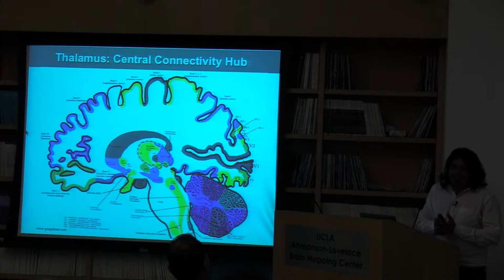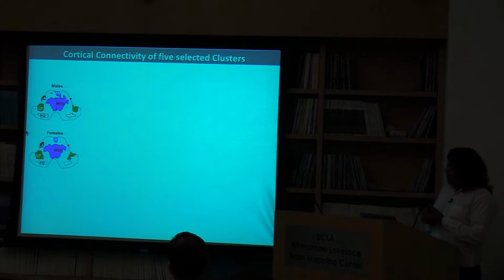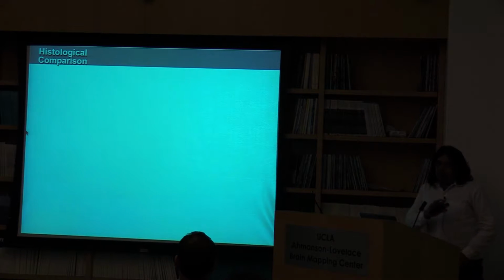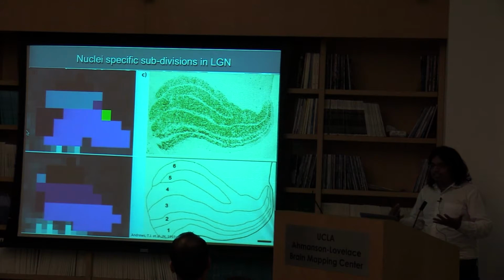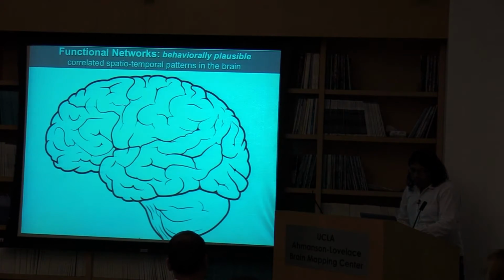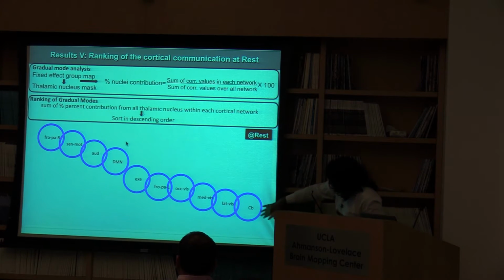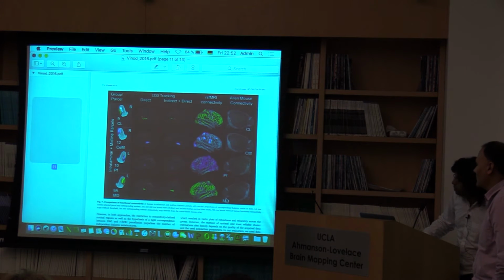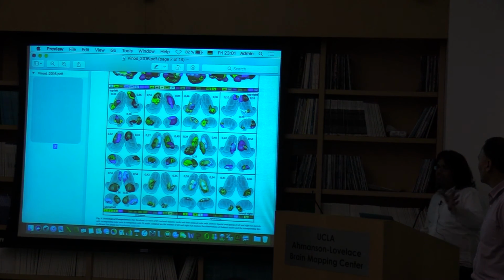Vinod Kumar, P.h.D.: "Structural and Functional Anatomy of the Human Thalamus"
The human thalamus, in terms of its structural and functional anatomy, its connectivity patterns, the functioning of its circuitry, and its relationship to the cerebral cortex, still partly constitutes a terra incognita. Almost all information processing in the cortex strongly depends on thalamic interactions. Therefore, the knowledge of thalamic connections and interconnections is essential to understand cortical functions. Structural and functional changes in the thalamus play a prominent role in the functionally defined pathophysiology of psychiatric and neurodegenerative diseases. However, the internal structure of the thalamus is largely identified and delineated based on structural cytoarchitectonic postmortem atlases, which is in use for the localization of neuro- or radiosurgical interventions. As such, there is a need to understand the functional and structural subdivisions of the thalamus in vivo and provide a valid map for scientific and clinical studies. The objective of our research is to examine the subdivisions of the thalamus and determine its cortical connectivity pattern by using resting-state fMRI and diffusion imaging.

First, I will present the in-vivo parcellation of the human thalamus at 3T, 7T, and 9.4T, which is useful for the analysis and interpretation of imaging findings in the clinical neurosciences. Secondly, the structural and functional anatomy will be presented concerning its connectivity with cortical structures through correlation analysis and fiber tracking.